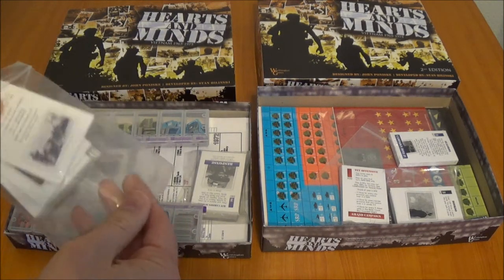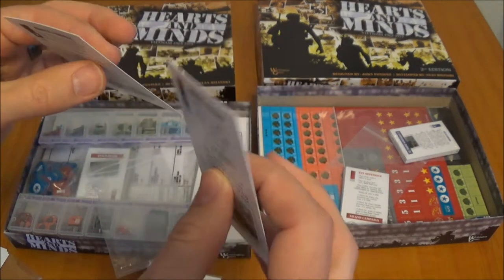Hearts & Minds Comparison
A side by side comparison of the 1st edition and recently printed 2nd edition of John Poniske's Hearts & Minds.